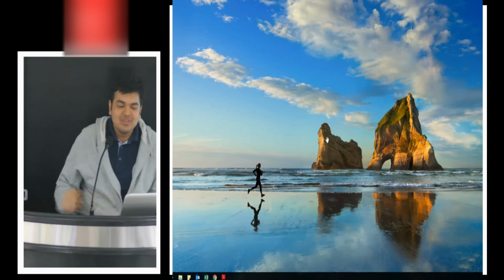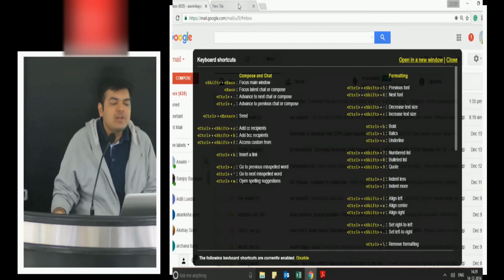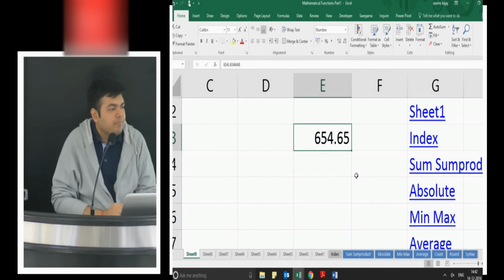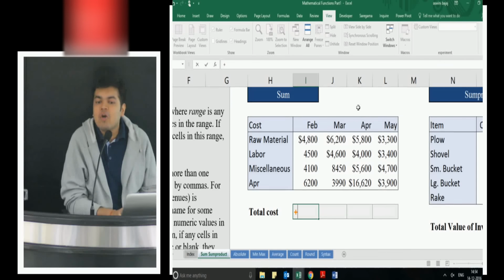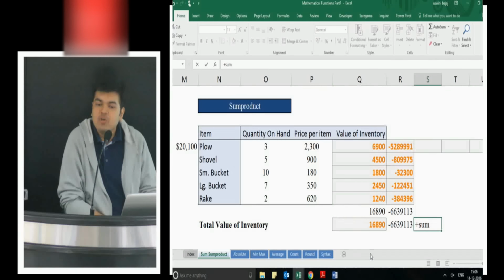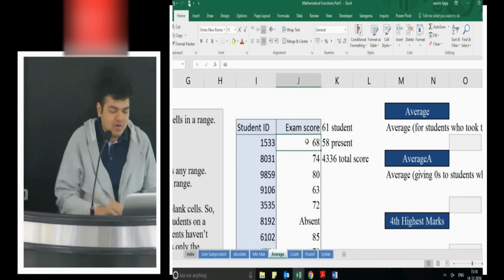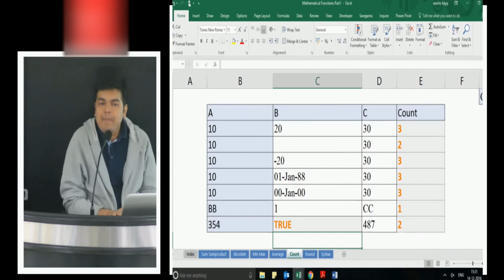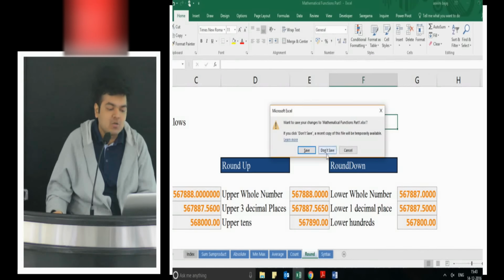MS Excel | Introduction | 2017